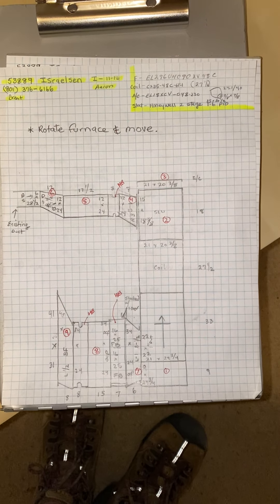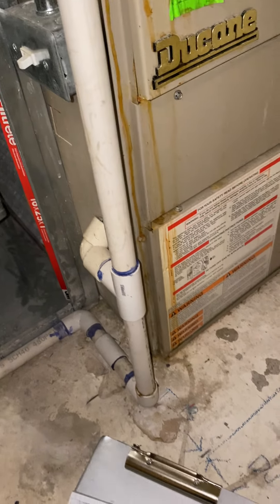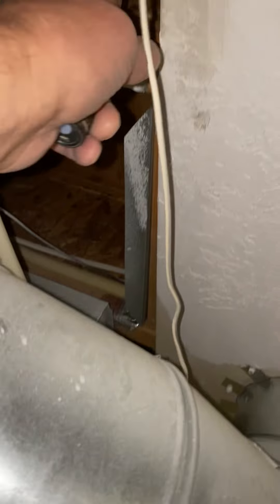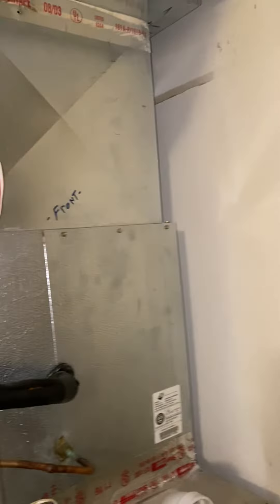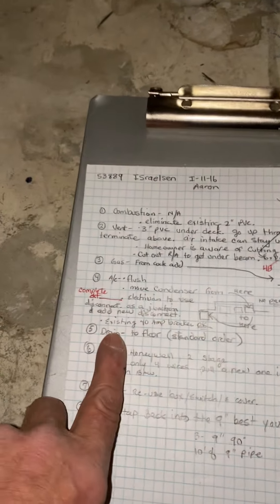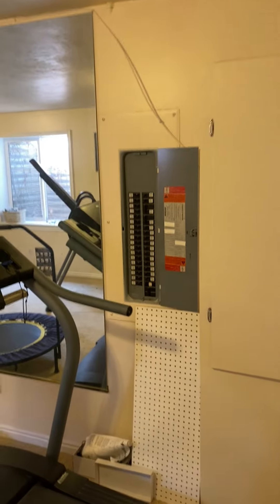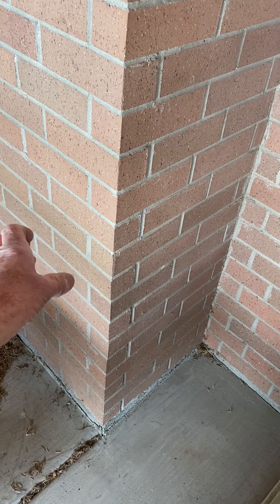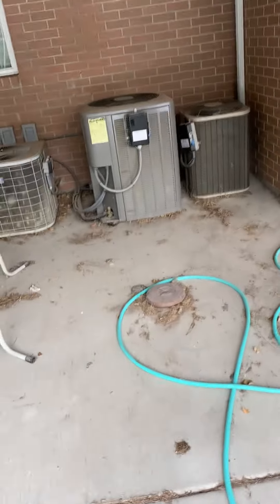53889 Isrealson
Furnace and a/c